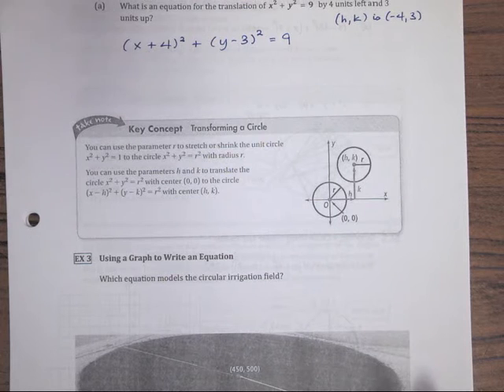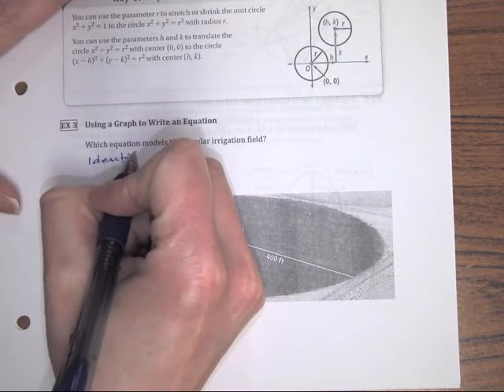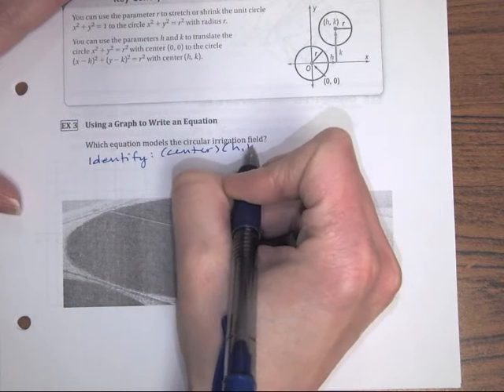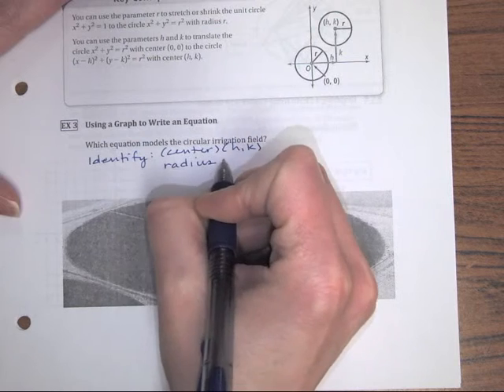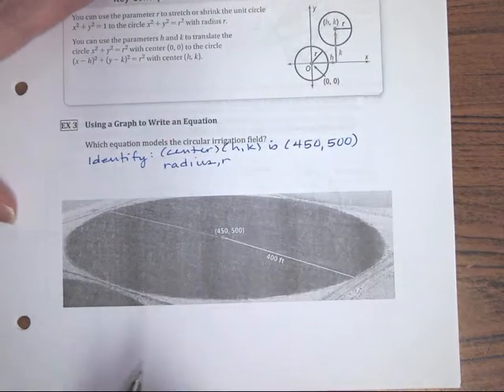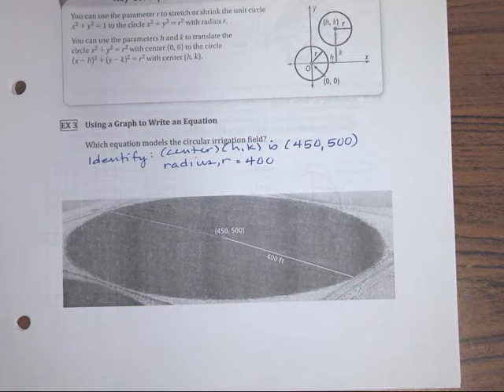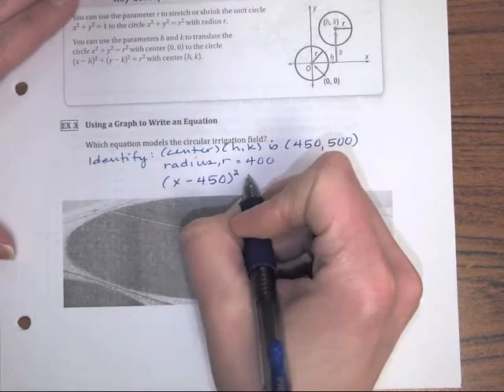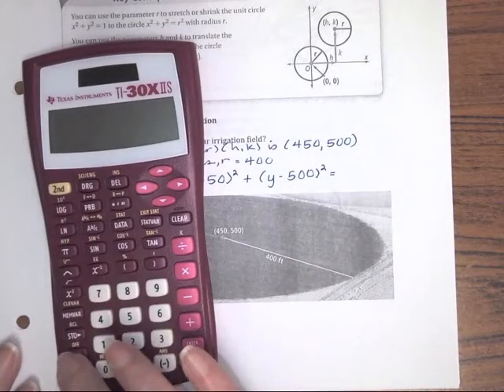10 3 Circles